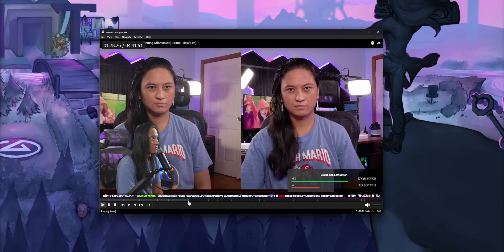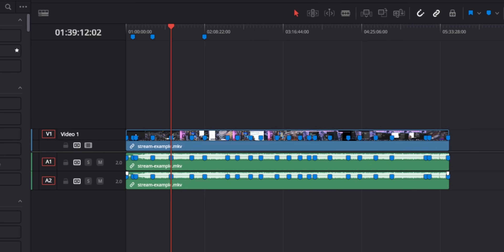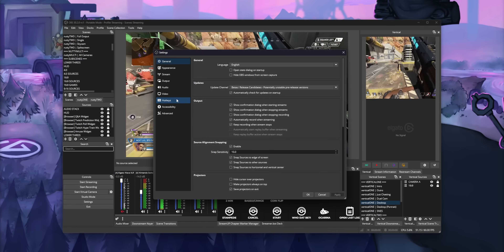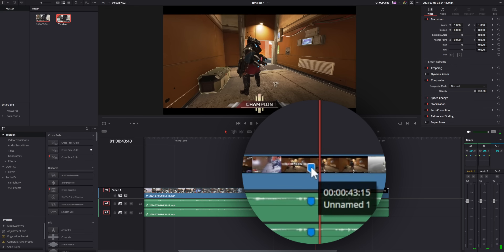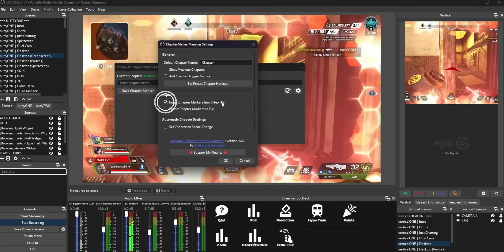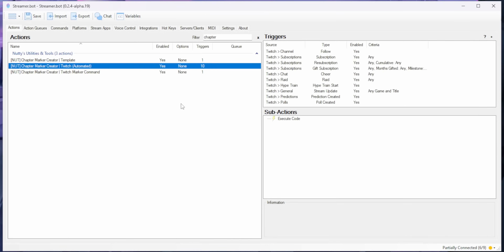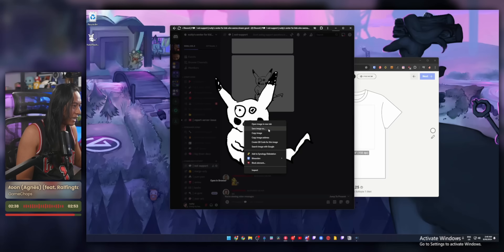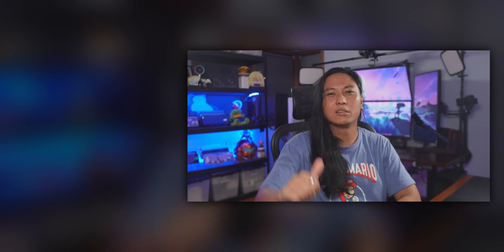OBS's NEW Chapter Marker Feature (And How I Automated Them)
=== TIMESTAMPS ===

00:00 Intro
02:42 Standard Chapter Markers
04:19 Additional Chapter Hotkeys
05:00 StreamUP Chapter Marker Manager
06:29 Automatic Makers
09:14 Outro

=== SOCIALS ===